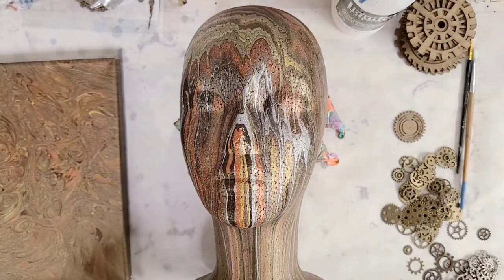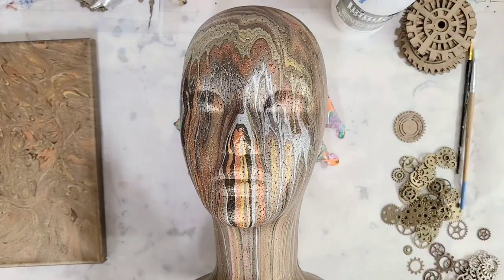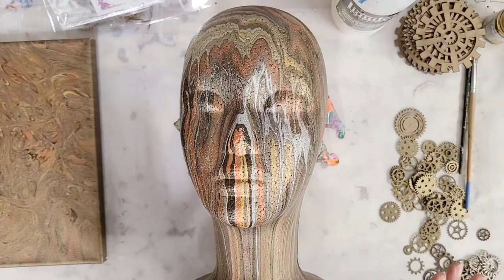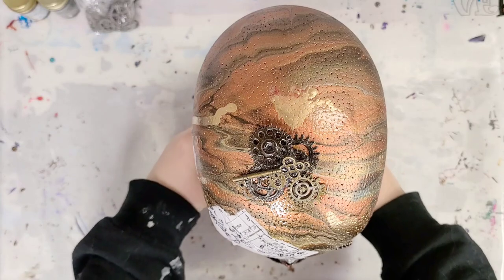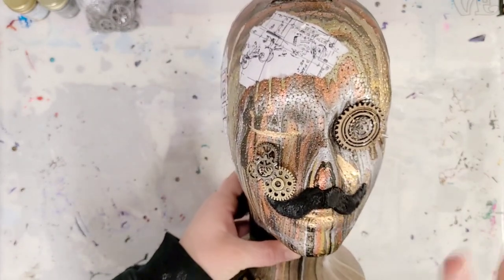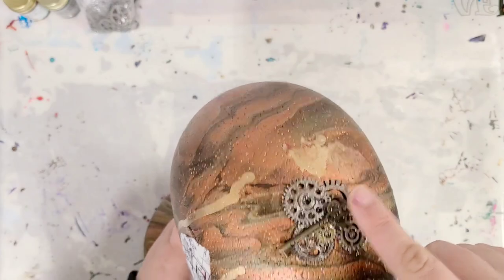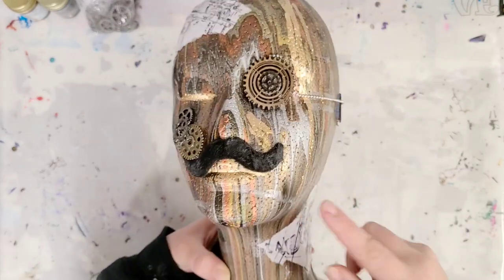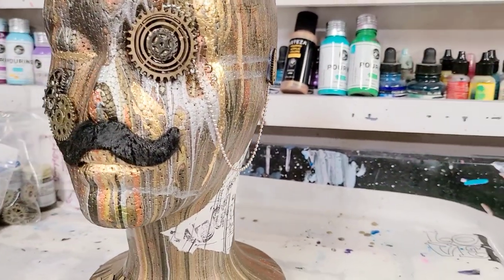Acrylic pour and mixed media on a mannequin head - collaboration with Winter's Art Studio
Welcome to something a little different...an acrylic pour and mixed media on a mannequin head. This is a collaboration with Winter's Craft Studio (please check out her links below) where she painted the mannequin head and sent it to me to embellish with mixed media. I really hope you enjoy this :)

Materials used:

Martha Stewart liquid gilding
Liquitex Gloss Medium & Varnish
Chipboard gears
Metal gears
Distress Ink
Craftsmart silver liquid gilding
Torn up pieces of my blueprints from my old art studio
A metal key
A rolo ball chain
Number stamp
Black archival stamp ink